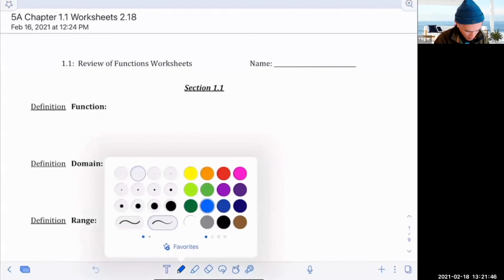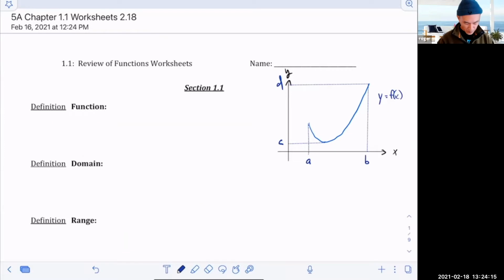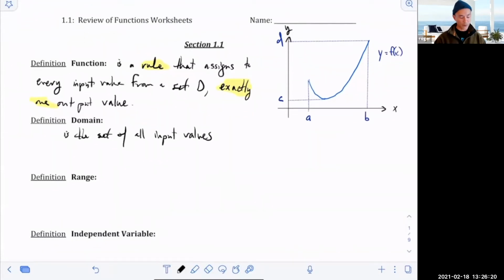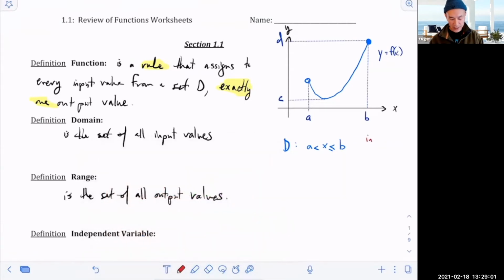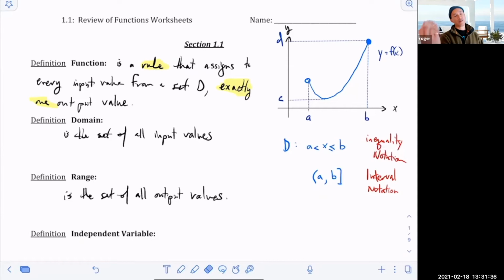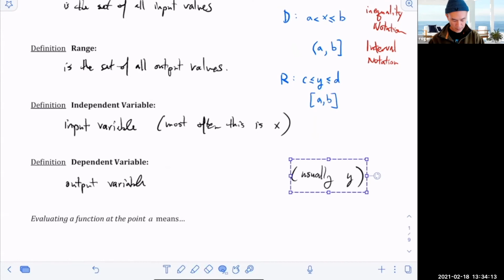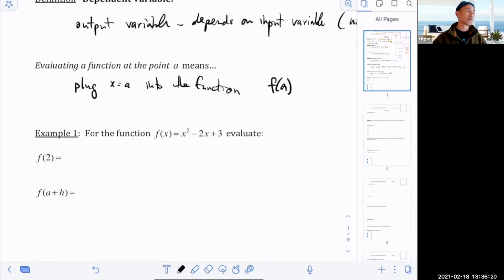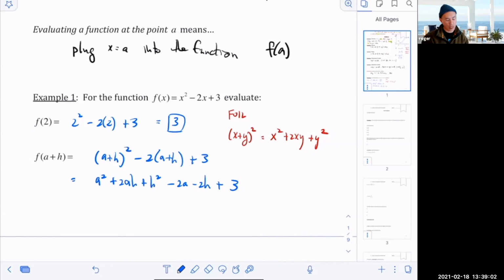1.1.1 Function Definitions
This video reviews the basic definitions pertaining to functions.